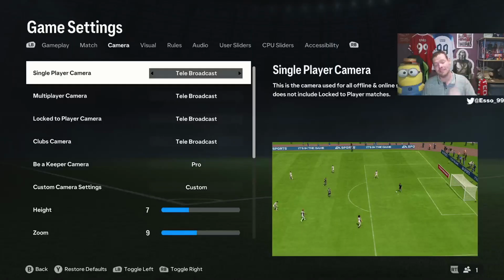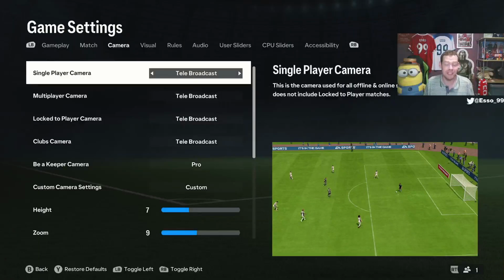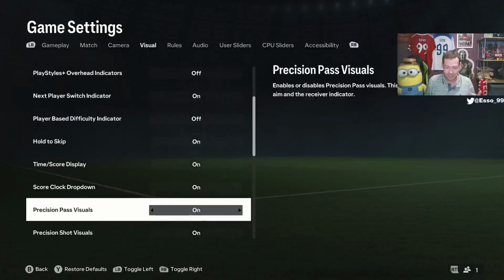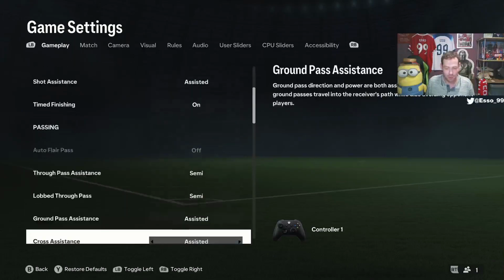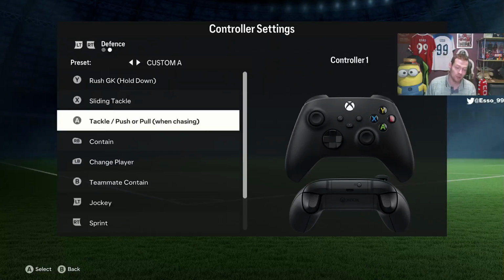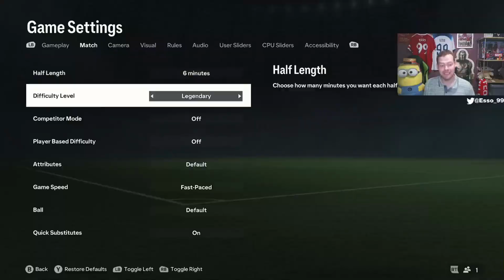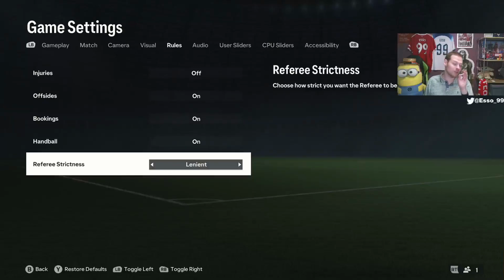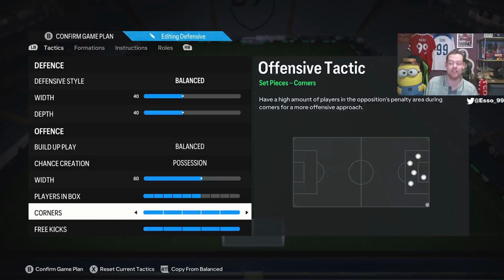Controller Settings and Camera Settings for EA FC 24! & How to get more points in Squad Battles!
Give them a try and let me know if they work for you